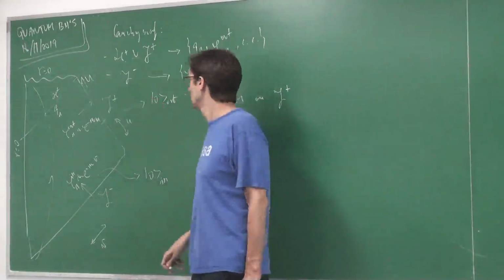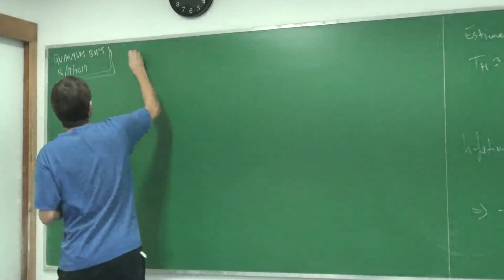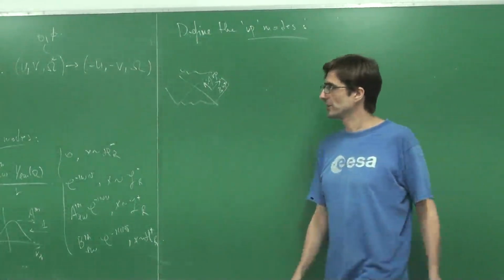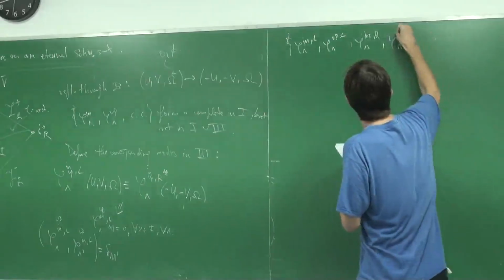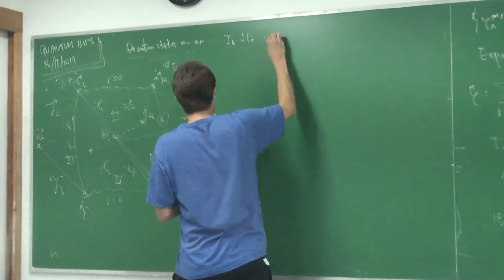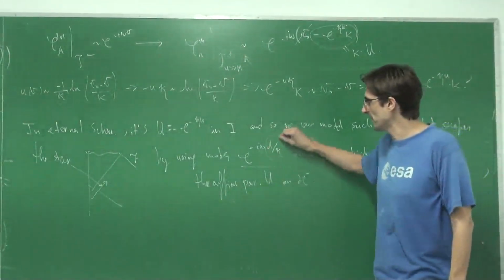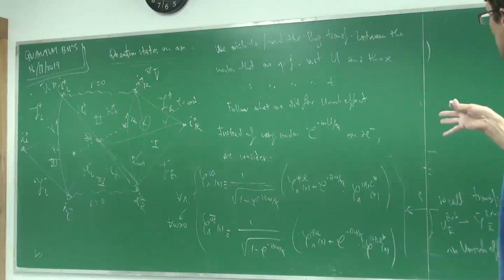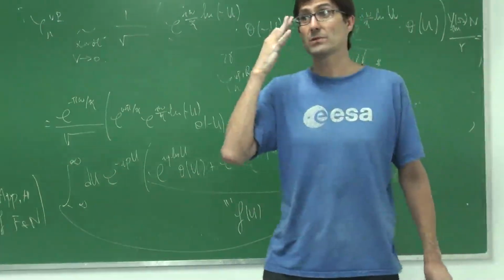Quantum Black Holes. Aula 9